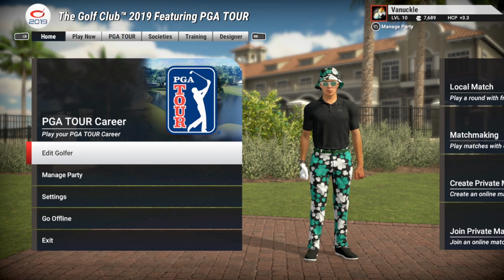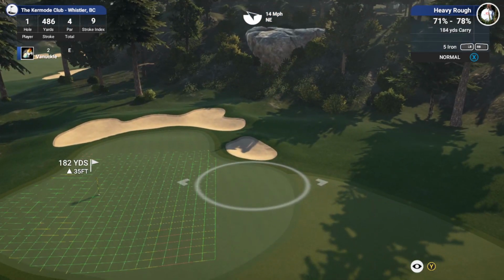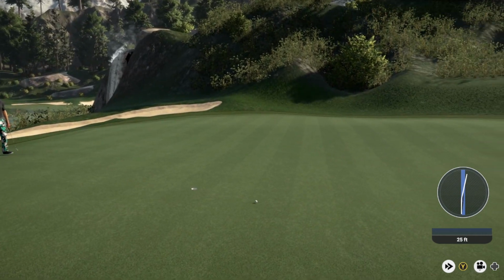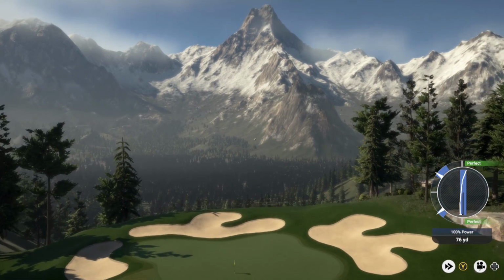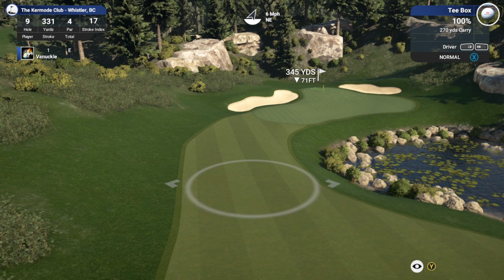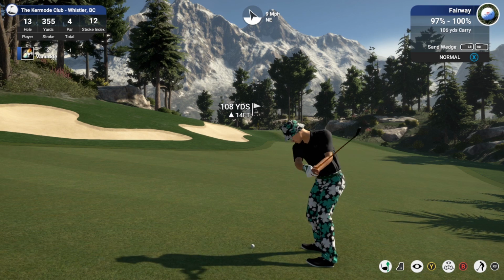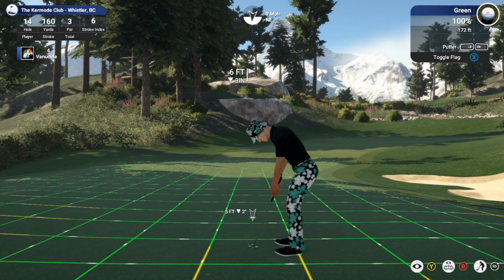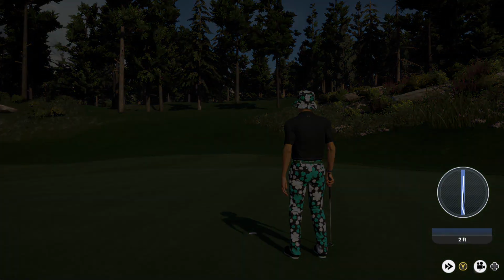BEGINNER TIPS for VIRTUAL GOLF on THE GOLF CLUB! Checking Out The Golf Club 2019 featuring the PGA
If this video gets FORE likes then I'll complete the challenge of getting out of bed tomorrow morning!

This video teaches you basic golf strategies on The Golf Club 2019. TGC can be a challenge, especially if you don't golf, so watch this video to learn how to set up your golf shot on TGC, how to putt in TGC, and how to lower your score on The Golf Club 2019.

👉 Like the video to help me grow! 💕